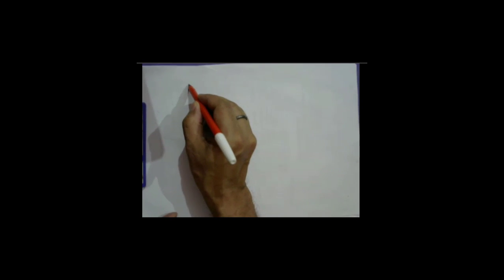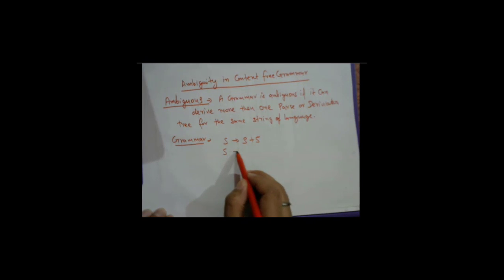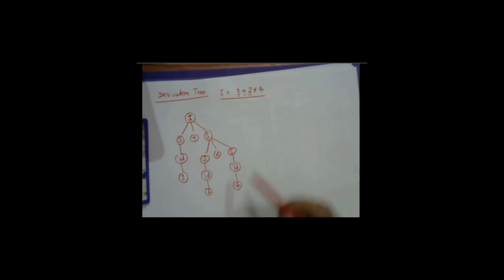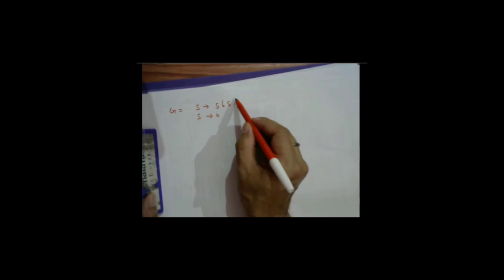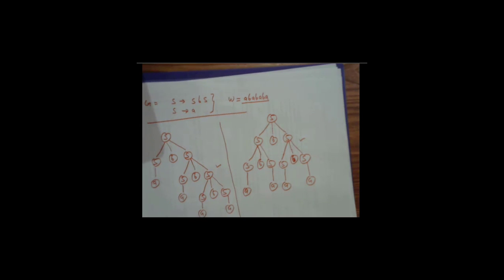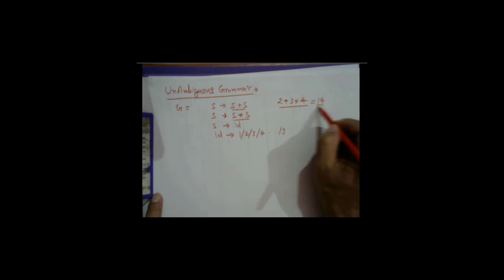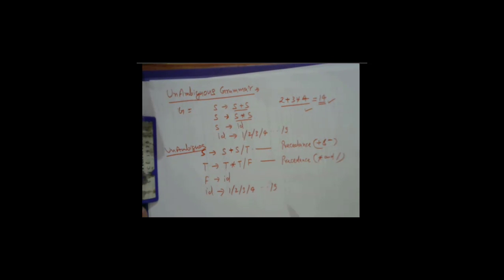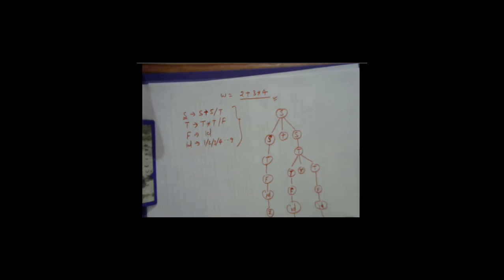Unambiguous Grammar Nuparam